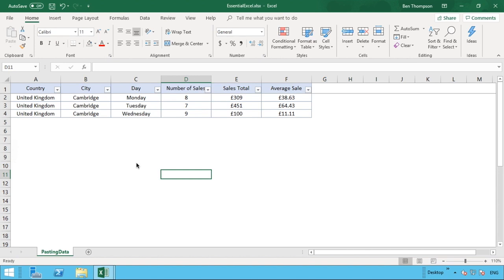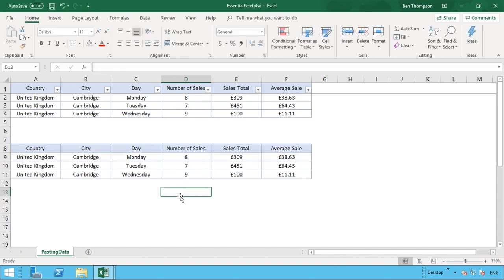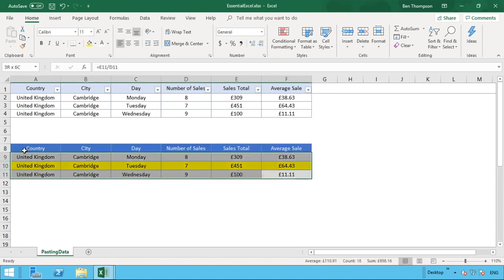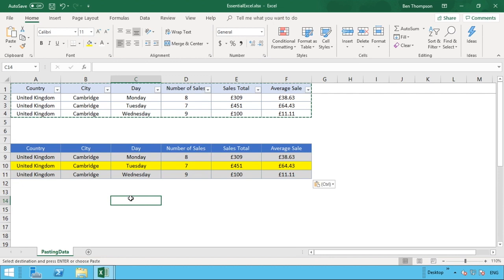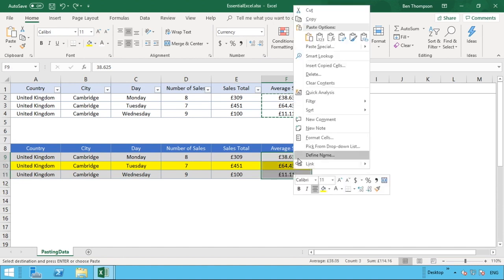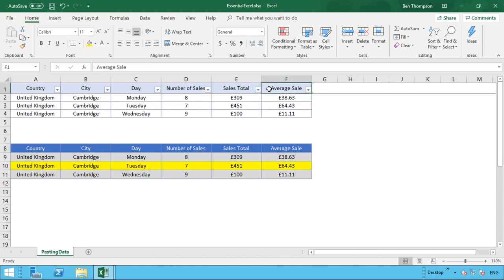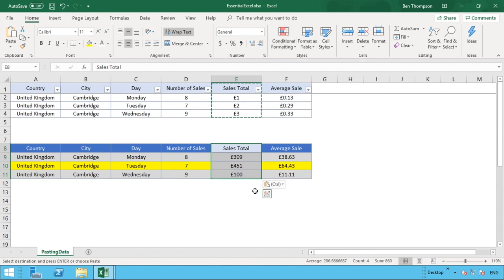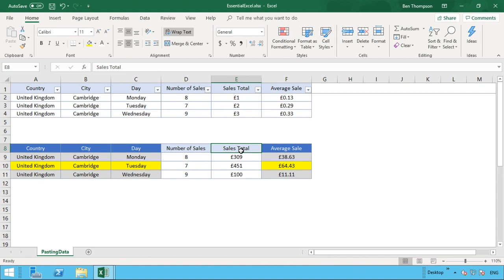Pasting Data in Excel